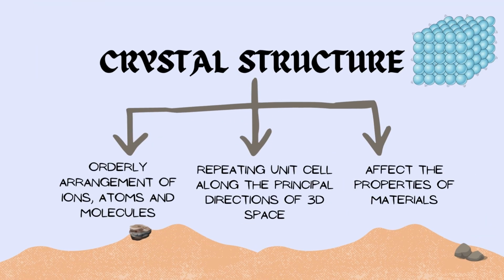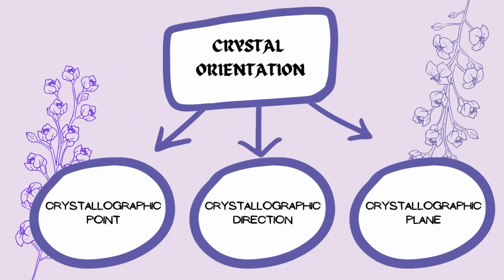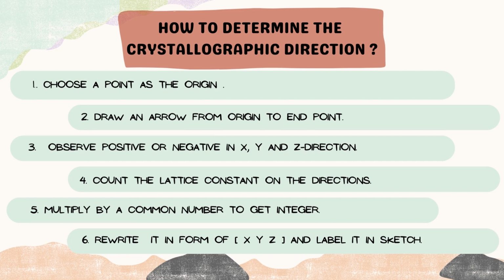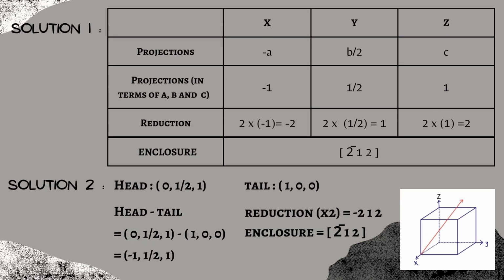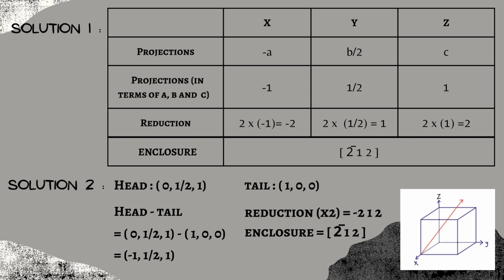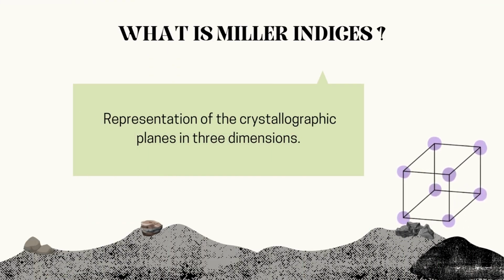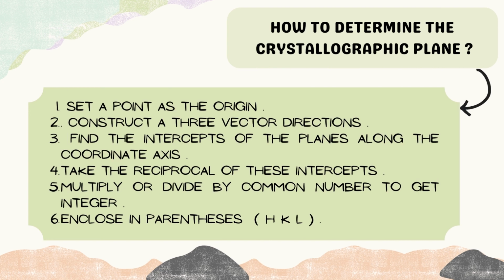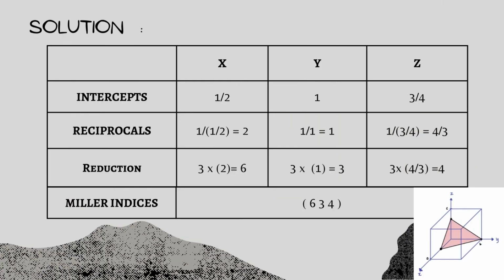XRD: Crystal Structure